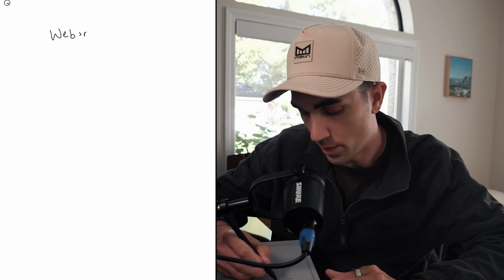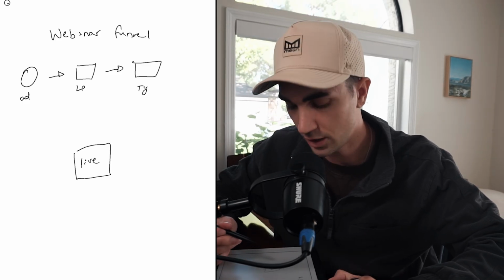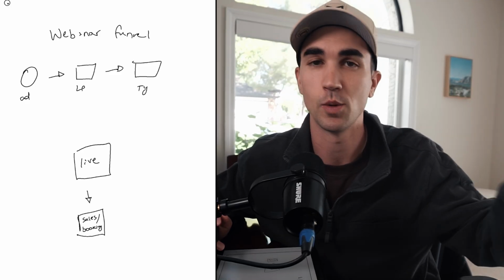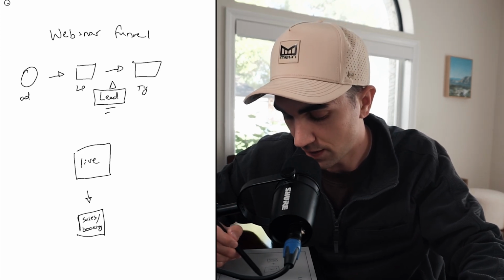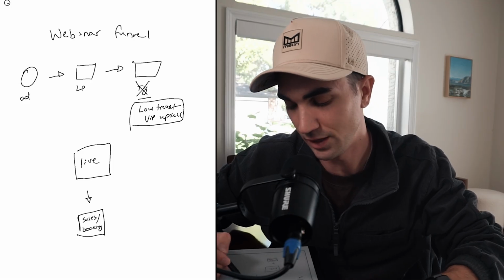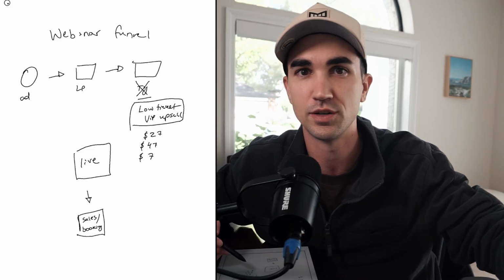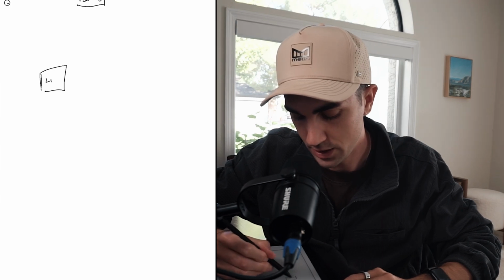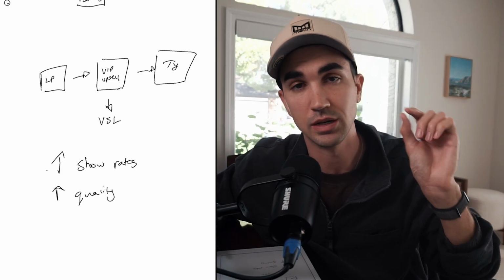This 1 Funnel Change Makes Your Webinar Ads Way More Profitable (Meta Andromeda Fix)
Most advertisers running Meta Ads or Facebook Ads to a webinar funnel are optimizing for the wrong thing — and after testing this across 35+ brands, I realized we were doing it wrong too.

With the Meta Andromeda update, cheap “lead” optimization is producing lower-quality traffic than ever. If you’re running a live webinar, evergreen webinar, or any kind of webinar marketing funnel, optimizing for leads is killing your show-up rates and your sales.

So in this video, I break down the simple funnel update we use across high-ticket and mid-ticket offers:

replace the webinar thank-you page with a low-ticket VIP upsell and optimize your Meta Ads for purchases instead of leads.

This works extremely well with the new Meta Ads Andromeda system because it sends stronger conversion signals to the pixel and trains Facebook to find people who actually buy — not people who just register.

You’ll learn:
• Why lead optimization destroys webinar quality under the Andromeda update
• How to use purchase optimization inside Meta Ads to improve buyer intent
• The exact VIP offer structure that boosts live webinar and evergreen webinar performance
• Why CPMs rise but ROAS improves
• How we’re using this across multiple webinar funnels
• The exact funnel layout to copy for your Facebook Ads webinar strategy

If you run webinar funnels, or rely on Meta Ads or Facebook Ads to drive high-ticket sales, this is the most important update you can make right now.

00:00 Why this small funnel tweak boosts revenue fast
00:20 Simple webinar funnel breakdown
01:10 The tracking problem with live webinars
01:50 Why optimizing for “Lead” hurts quality
02:40 Swap the thank-you page for a VIP upsell
03:10 How the VIP offer improves buyer quality
04:00 What to include in the VIP upsell
04:30 Small upfront liquidity (secondary benefit)
04:50 Firing Purchase events to Meta
05:20 Higher CPMs but higher intent buyers
05:50 VIP buyers show up more and buy more
06:30 Recommended funnel structure
07:10 Results from 4–5 webinar brands